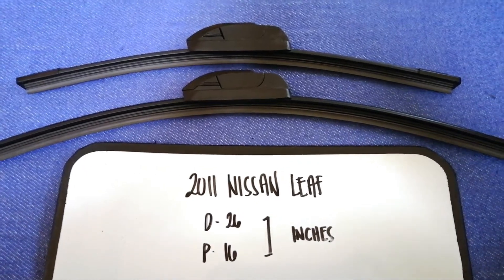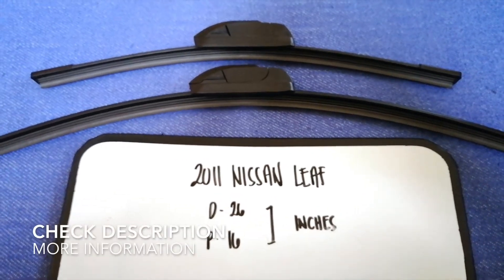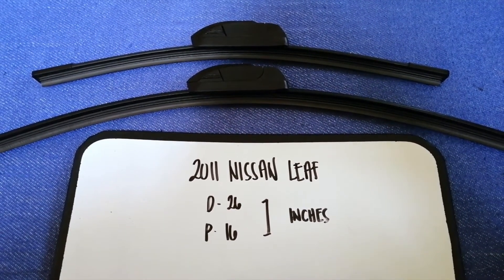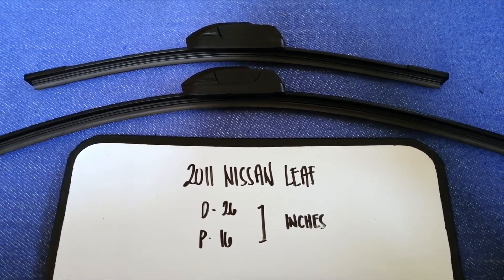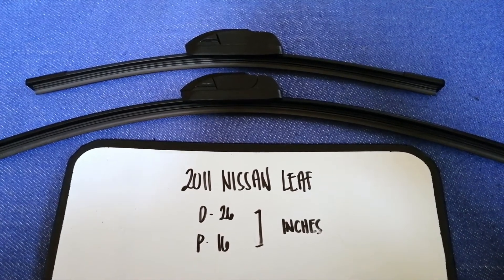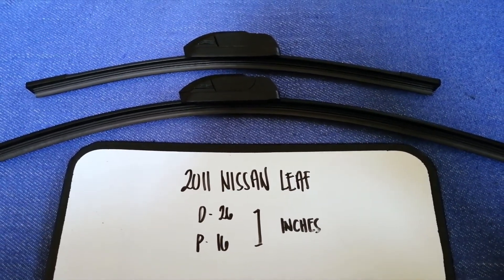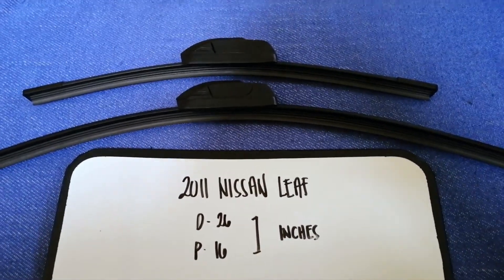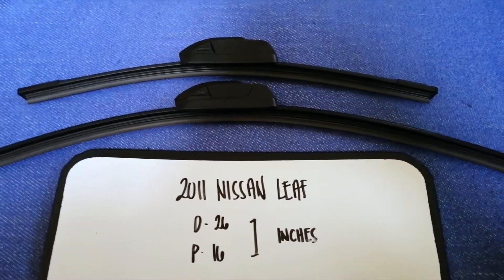🚗 🚕 2011 Nissan Leaf Wiper Blade Replacement Size 🔴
2011 Nissan Leaf Wiper Blade Replacement Size

2011 Nissan Leaf Wiper Blade Replacement Size

The Nissan Motor Company, Ltd. (Japanese: 日産自動車株式会社, Hepburn: Nissan Jidōsha kabushiki gaisha), trading as the Nissan Motor Corporation and often shortened to Nissan,[a] is a Japanese multinational automobile manufacturer headquartered in Nishi-ku, Yokohama, Japan.